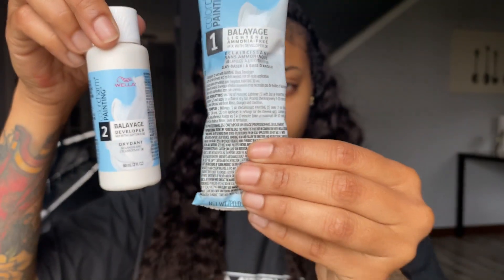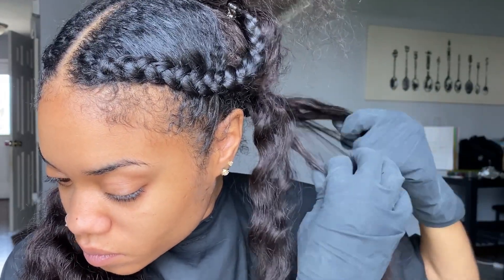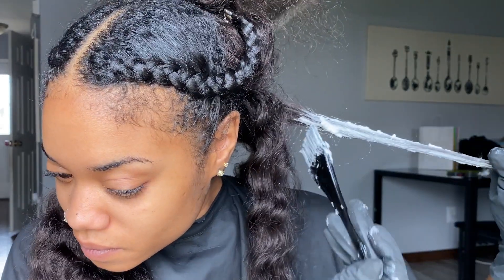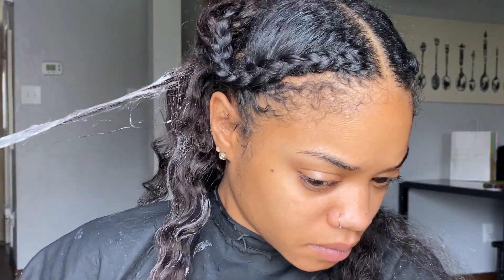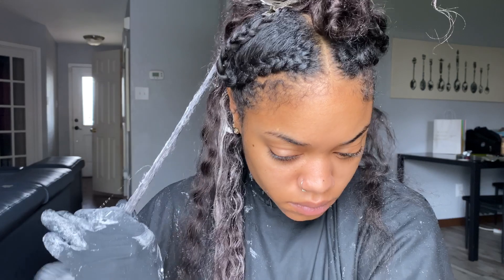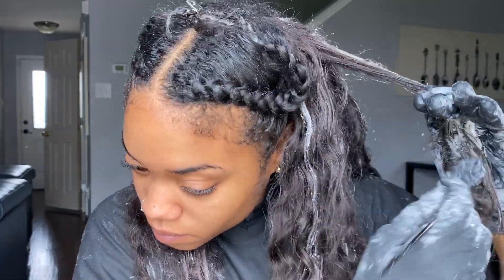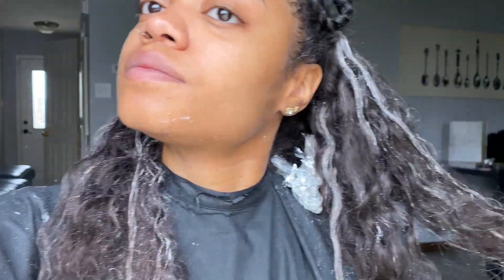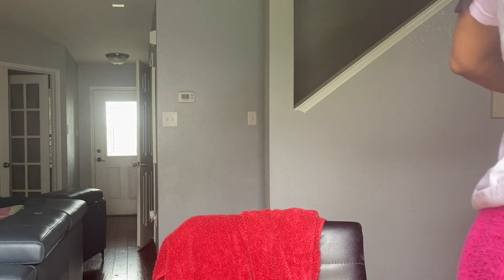DIY BALAYAGE ON TEXTURED HAIR | HIGHLIGHTS ON CURLY HAIR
Hey guys here’s a quick & easy DIY balayage on textured hair tutorial! If you have straight or fine hair just take half of the size of me section!! Also I’ll link below a DIY extension & highlight tutorial pls check it out xoxo